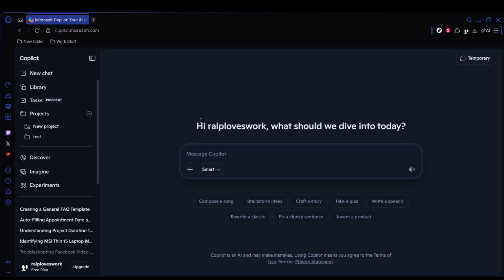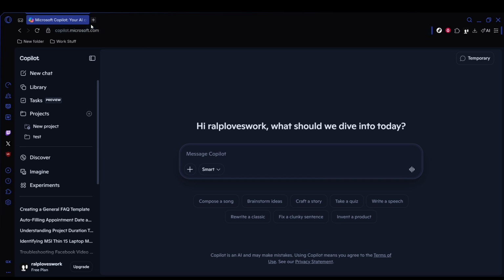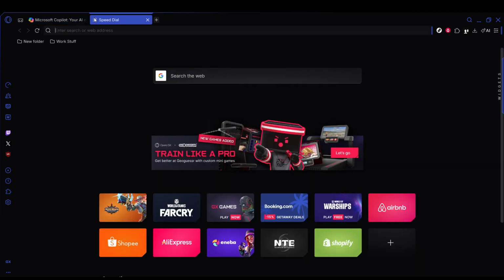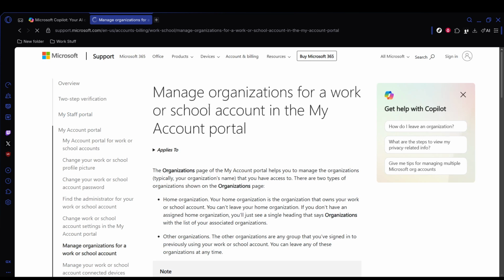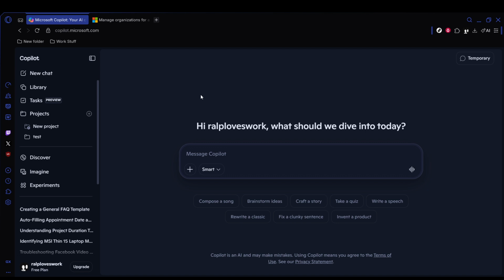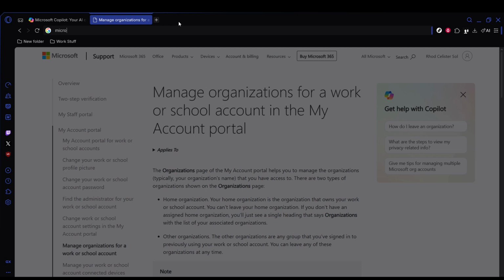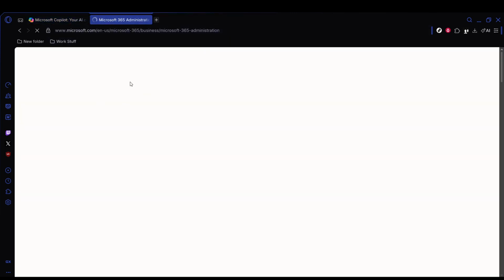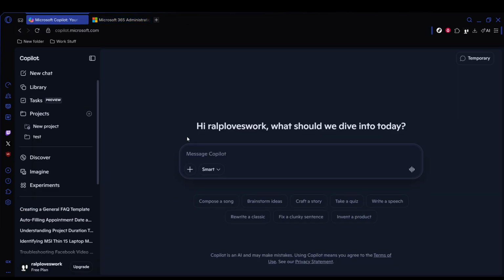How To Assign Copilot Licenses [Step By Step Guide]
In today's video we cover How To Assign Copilot Licenses [Step By Step Guide]